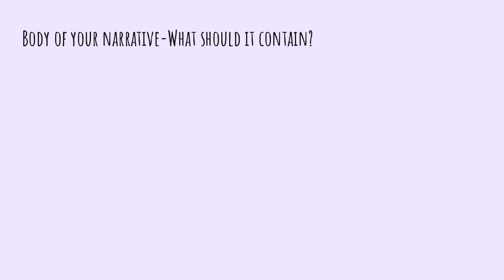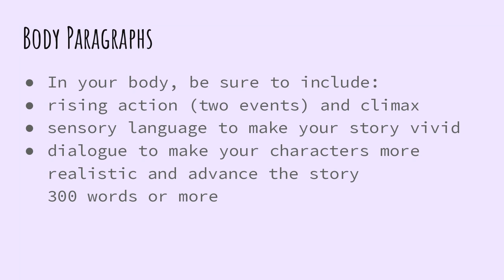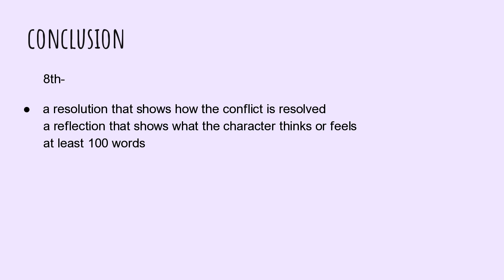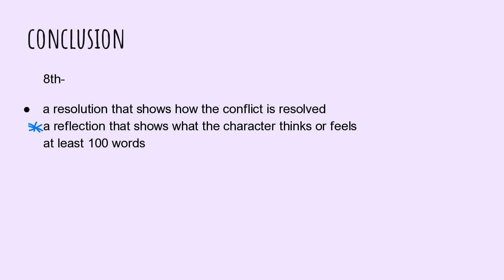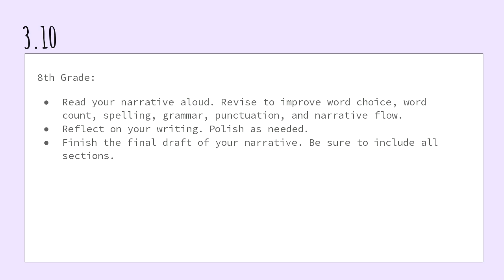Live lesson DBA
Module 3 live lesson DBA